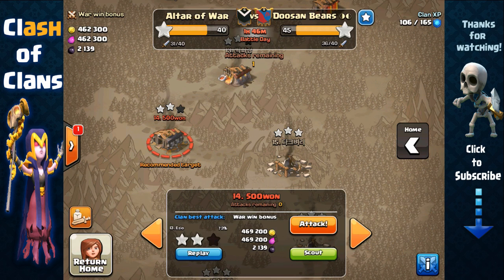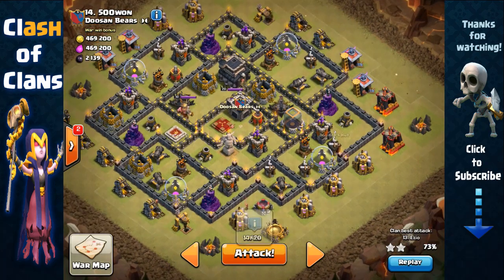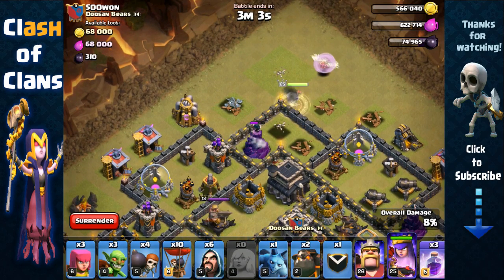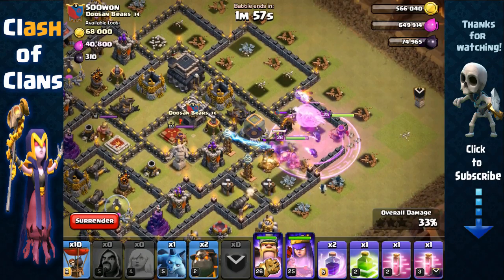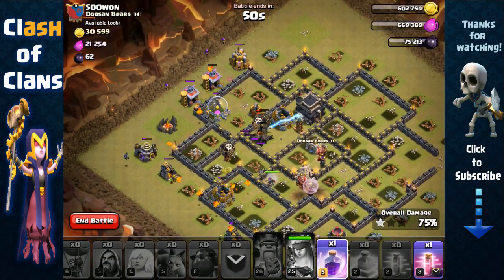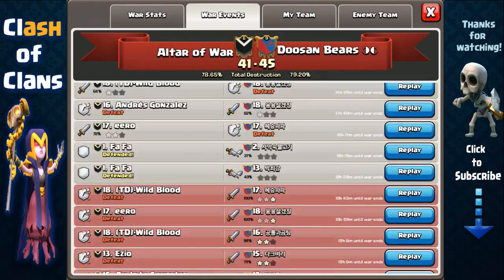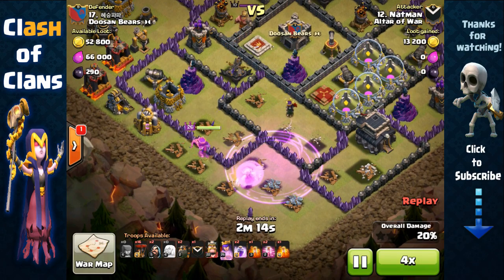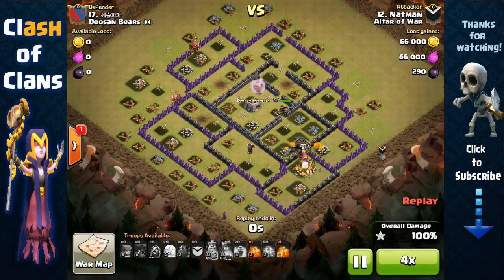Clash of Clans - Super Queen GoLaLoon Strategy for 3 Stars TH9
Live Super Queen (Archer Queen walk) attack for 3 stars in war. Archer Queen with Healers and GoLaLoon (Golem, Lava Hounds, and Balloons).

Initial release date: August 2, 2012
Developer: Supercell
Genres: Strategy video game
Publisher: Supercell
Modes: Massively multiplayer online game
Platforms: Android, iOS